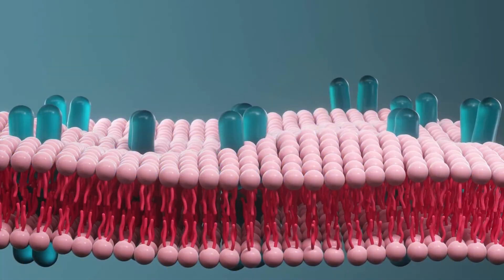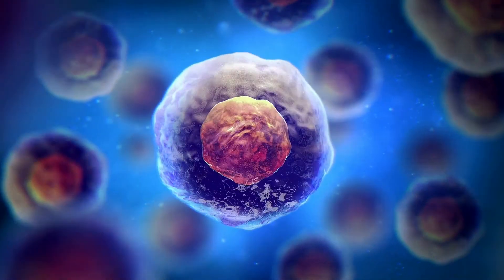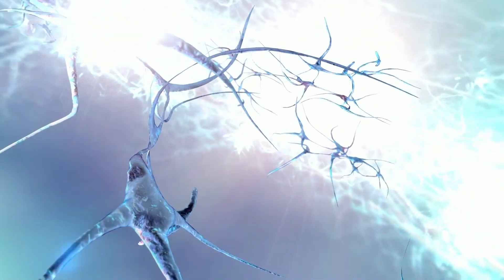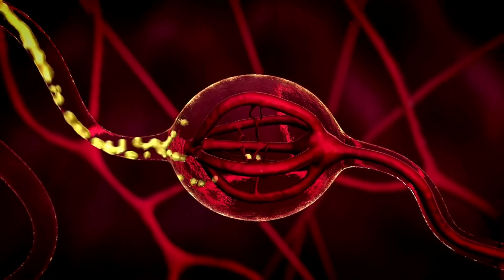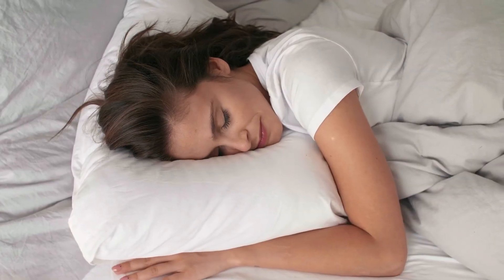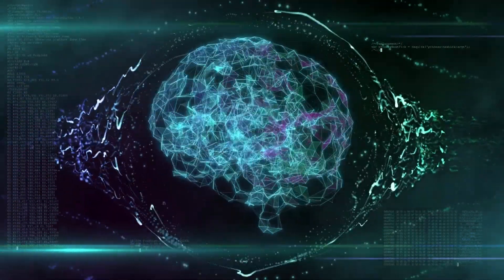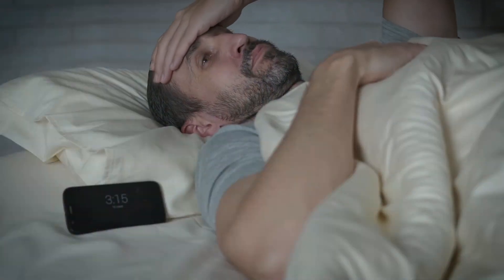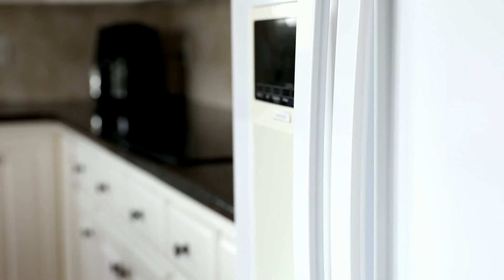Does Phosphatidylserine Help With Sleep And Insomnia?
Phosphatidylserine (PS) is an integral component of every cell in your body and is classified as a phospholipid [foss-foe-lip-id]. It is a phosphate based molecule which contains glycerol, serine, and some variable fatty acid components (the “lipid” part of the name). We have as much as 60 grams (2.5 ounces) of it in our bodies, and it easily passes through the Blood Brain Barrier (BBB).